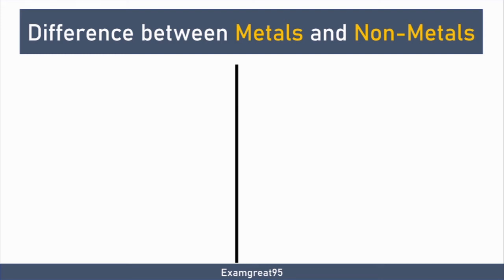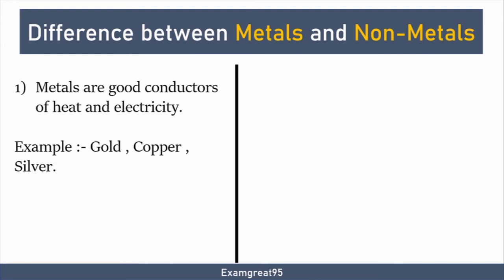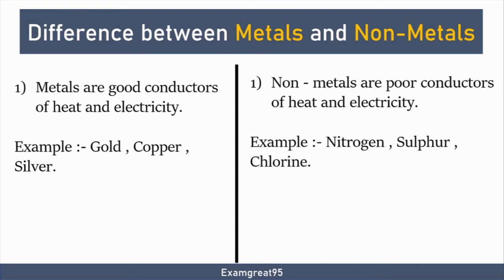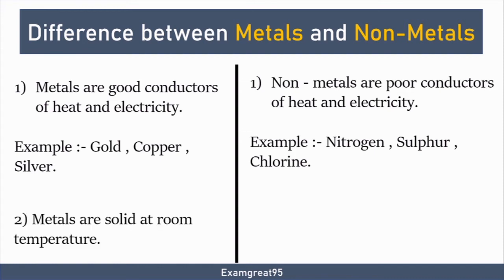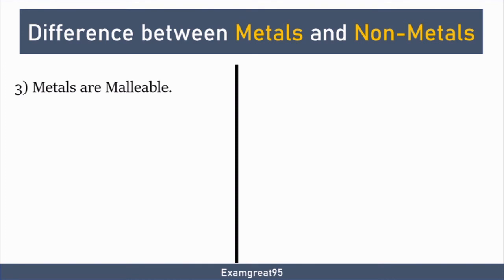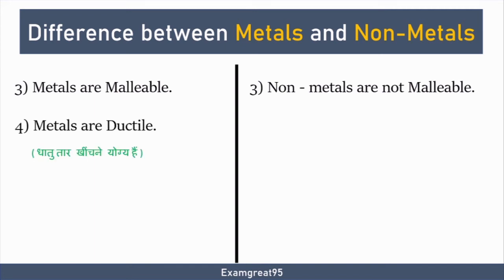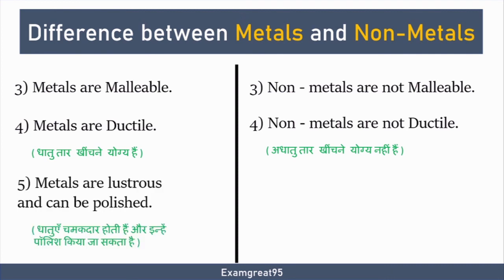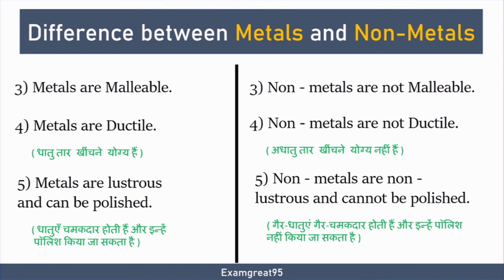Difference between Metals and Non Metals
Write difference between Metals and Non Metals
Metals and Non Metals difference